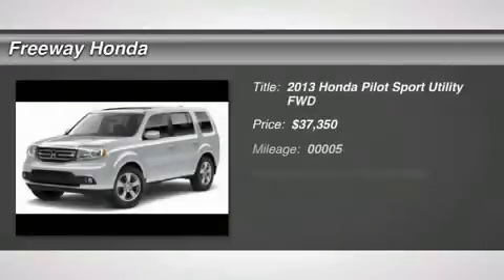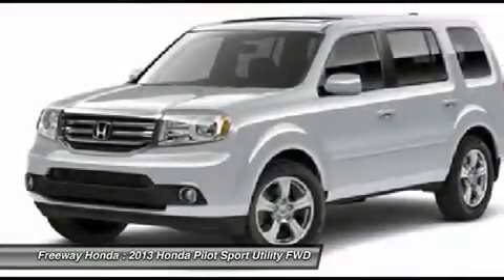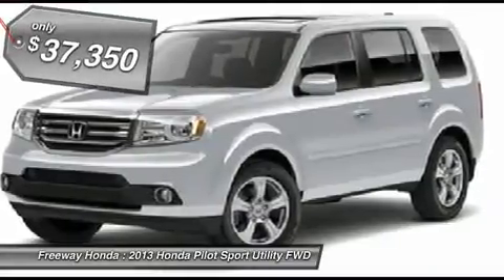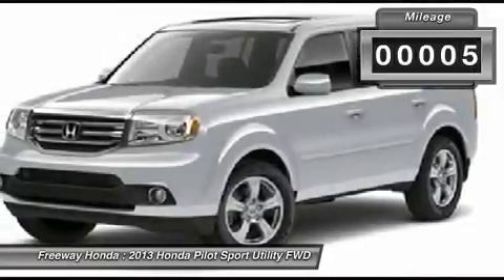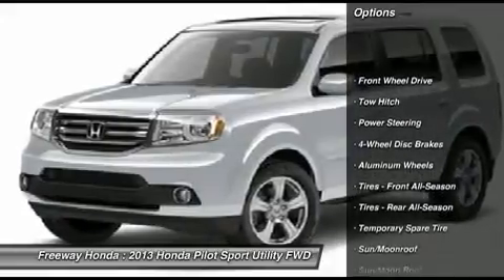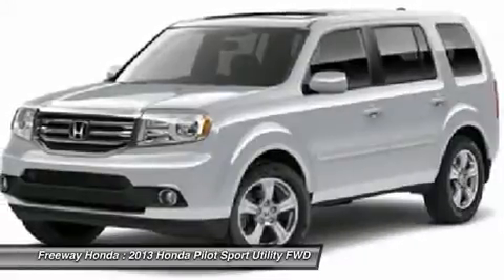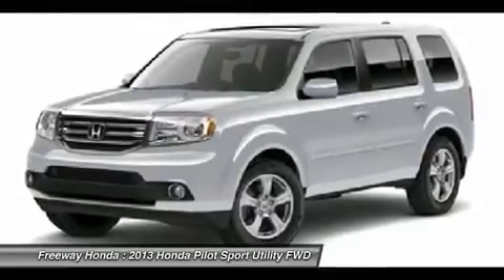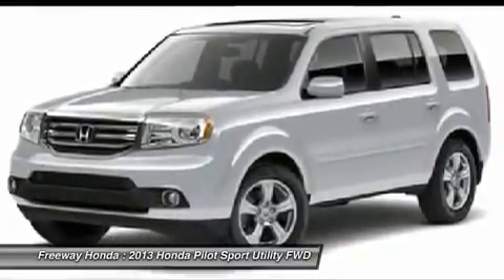2013 HONDA PILOT santa ana, CA 00711523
2013 HONDA PILOT santa ana, CA
Stock# 00711523

Freeway Honda
1505 auto mall dr

Don't miss this 2013 Honda Pilot. It's equipped with Automatic transmission and features a Polished Metal Metallic exterior. With 5 miles, you'll want to take this car home. Make a great choice today.